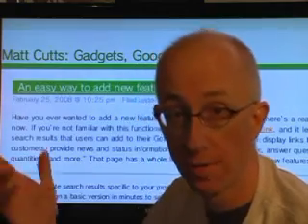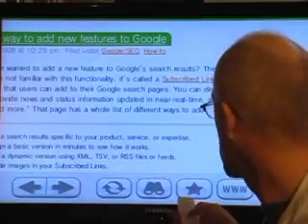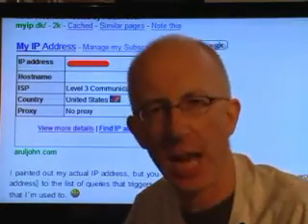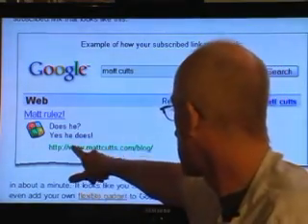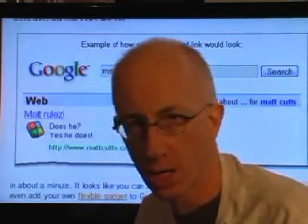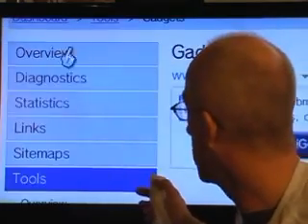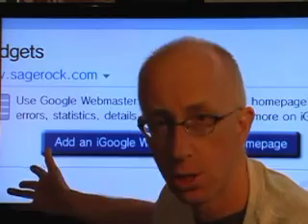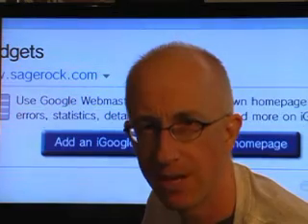Google's Subscribed Link Feature and Webmaster Tools Gadget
Sage packs this video full of everything from a new gadget on Google's Webmaster Tools to a free website service provided by Google Sites, which was formerly the Jot Spot.  Matt Cutts also gets air time this week for his article on subscribed links and how to use them, and the Harvard Business Review notices how the internet-originated peer to peer (or P2P) business approach is influencing other societal structures, like banking.